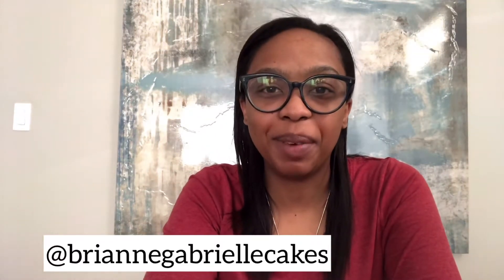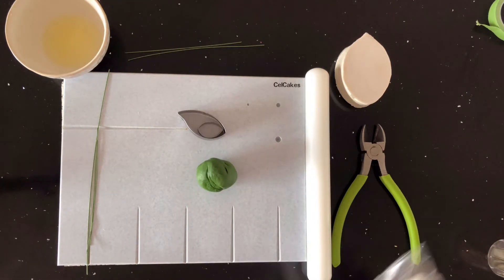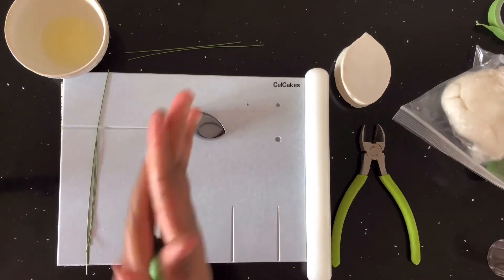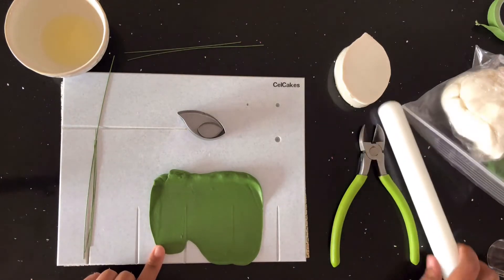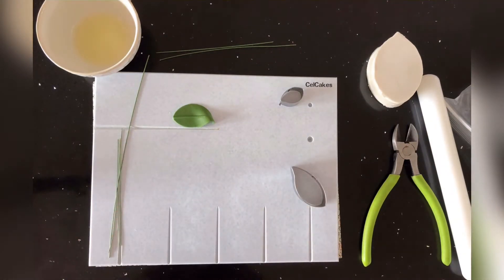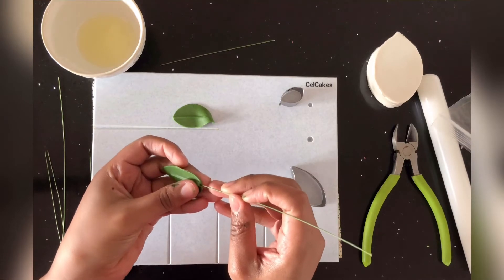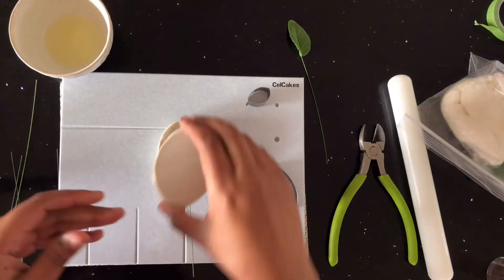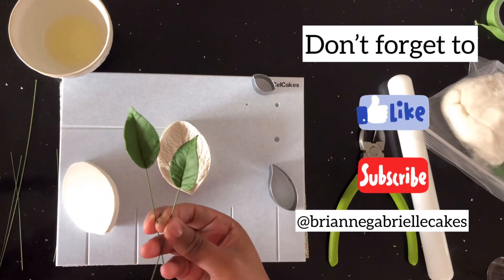HOW TO MAKE GUMPASTE SUGAR LEAVES//TUTORIAL//WITH BRIANNE GABRIELLECAKES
How To Make A Gumpaste Leaves// Tutorial

Join our free Facebook group where we talk about all things sugar flowers